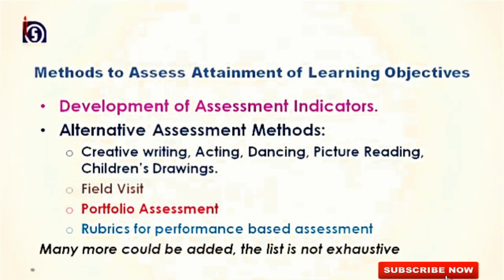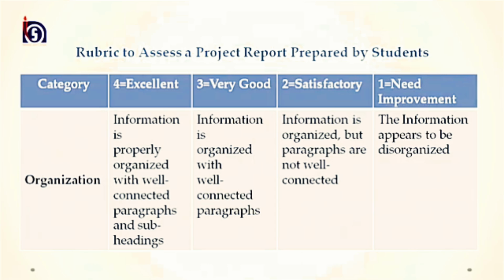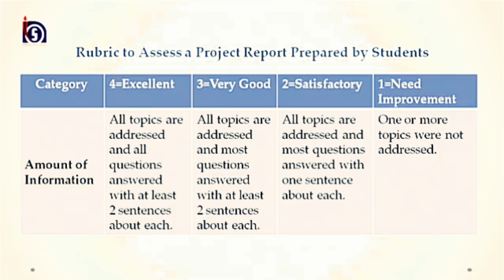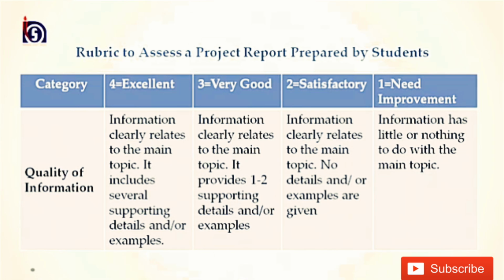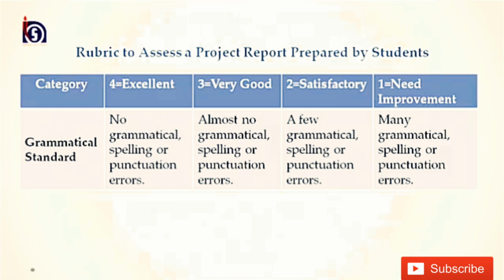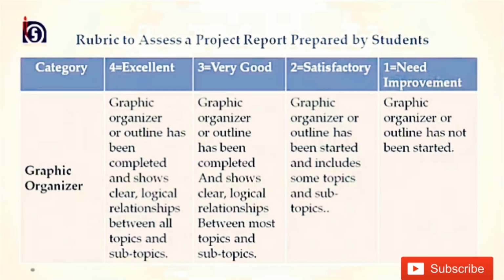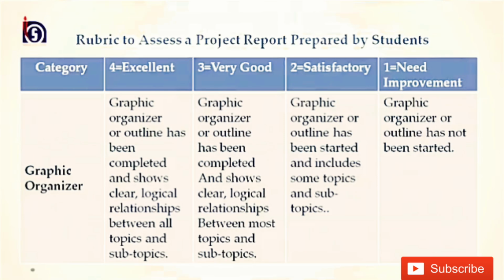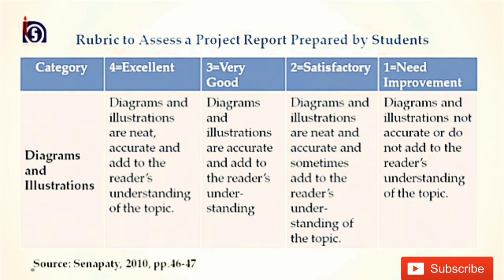Nios Deled English lectuer 509, Developing Rubrics for Assessment in Social Sciences: Course 509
Course 509 Strategies for Social Science:Co-operative Learning Method...Course 510 deled lecture.

1. How to get d.el.ed. Lecture Hindi.

2. How to which lecture video.

3. How to get study material hindi.

4. How to study d.el.ed.

5. Nios d.el.ed. Lecture Hindi video watch online.

B.ed. course,
diploma course,